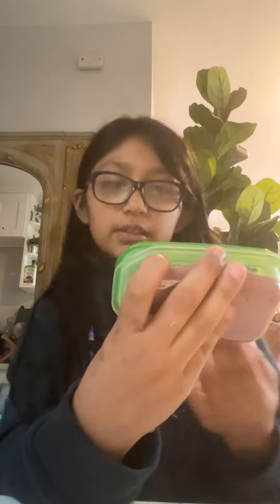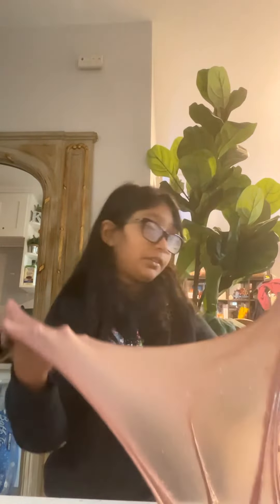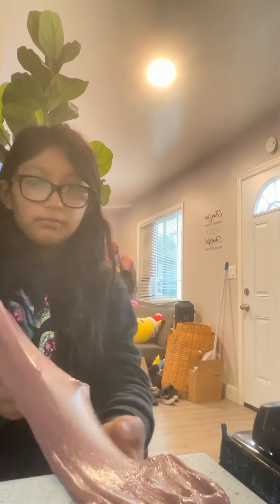My new slime ￼